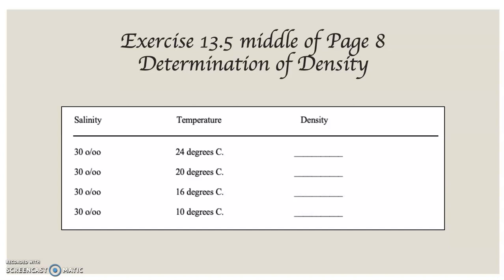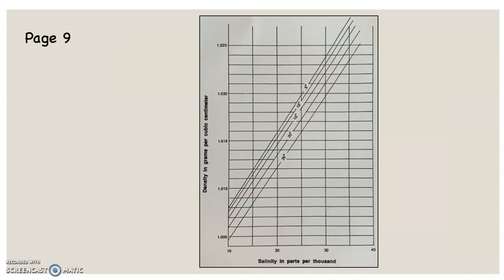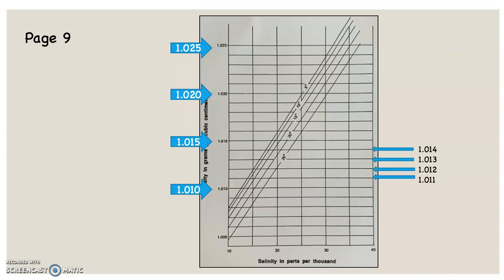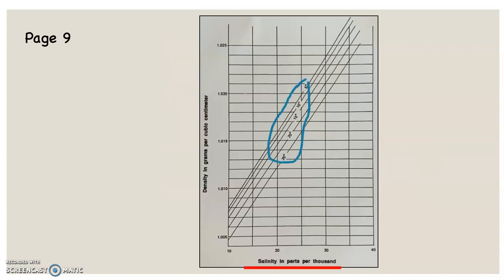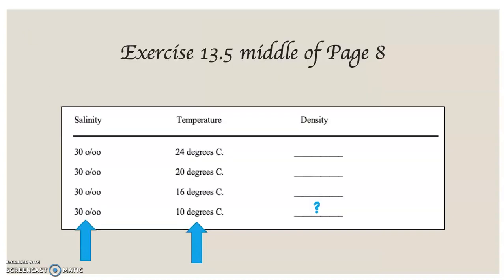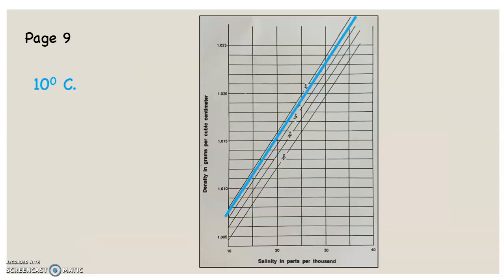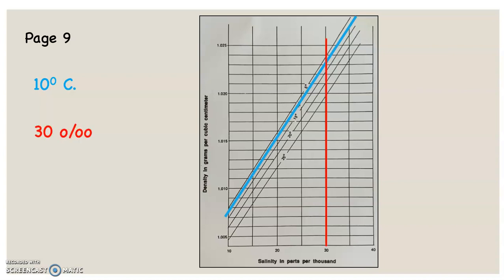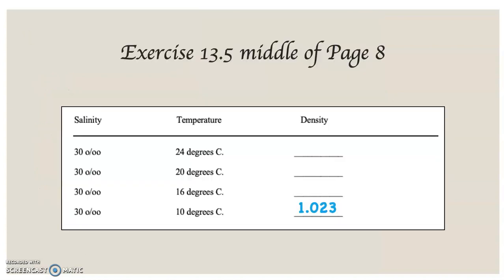101 Lab Density of Seawater, Part Five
101 Lab Density of Seawater, Part Five